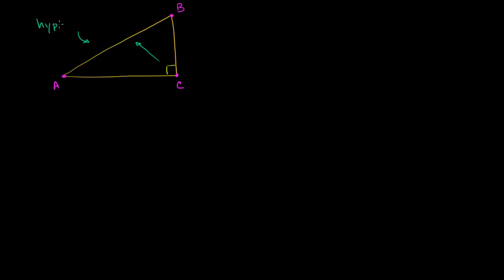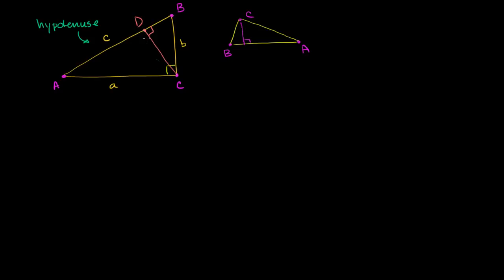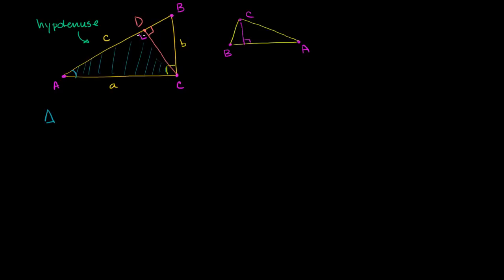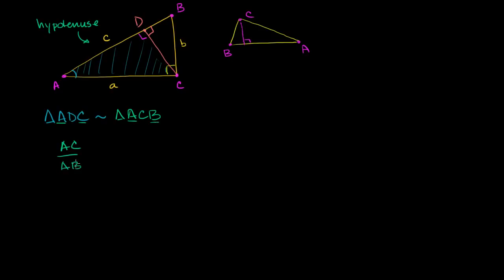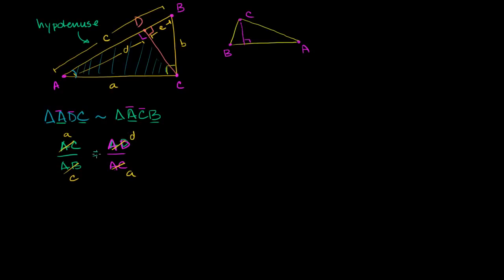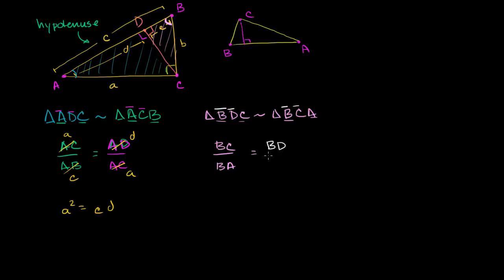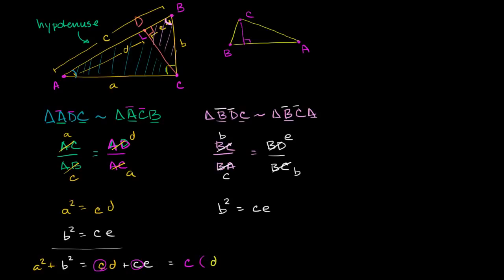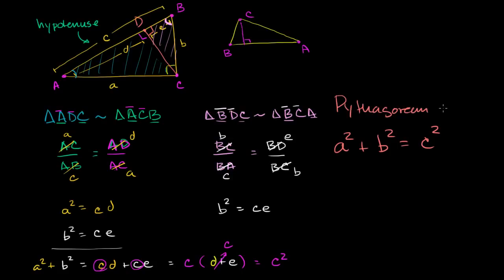Pythagorean theorem proof using similarity | Geometry | Khan Academy